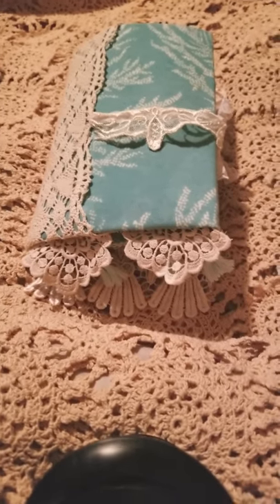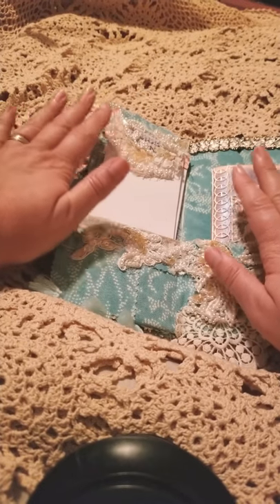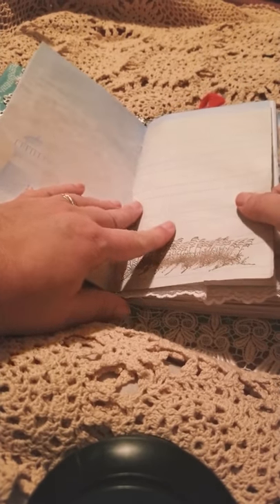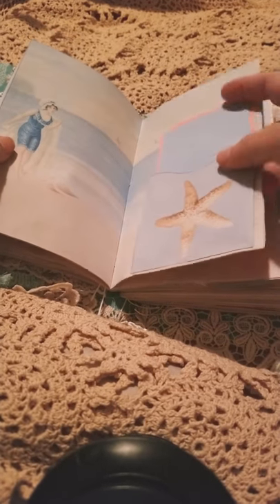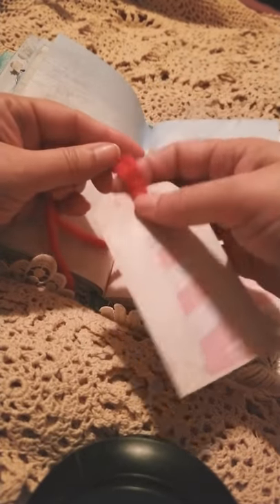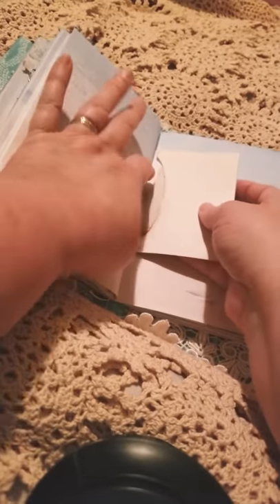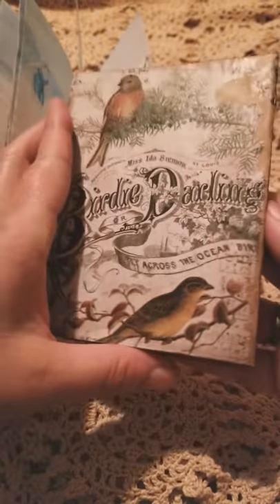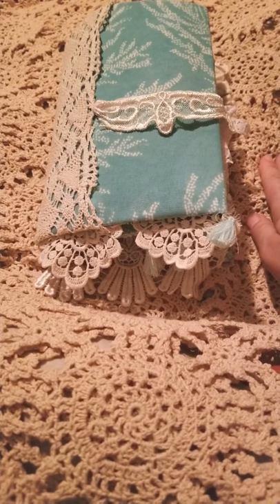Ocean Views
A Beach side - Ocean View journal for my mother in law for writing her daily prayers out.